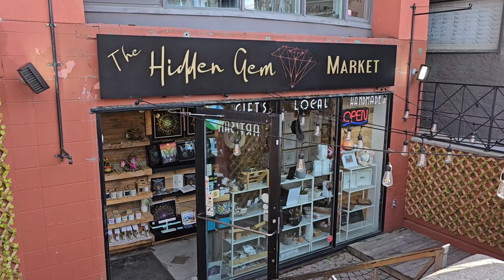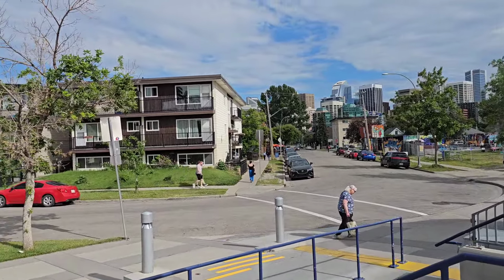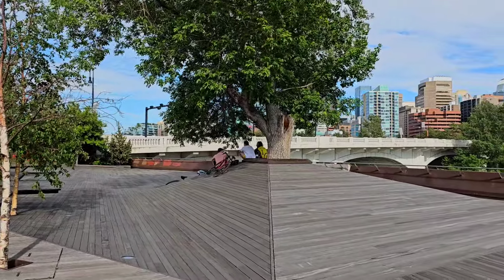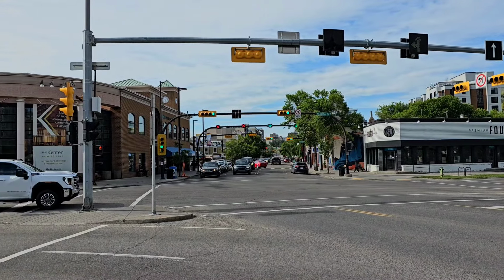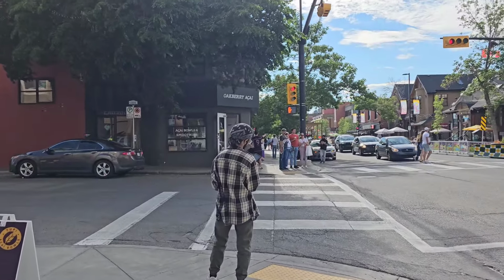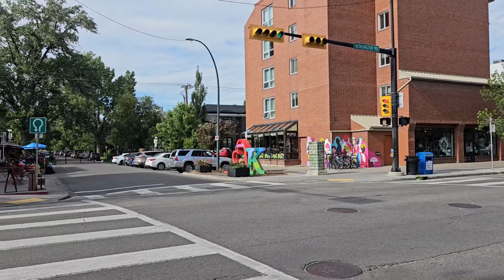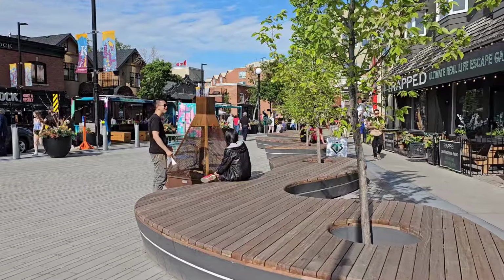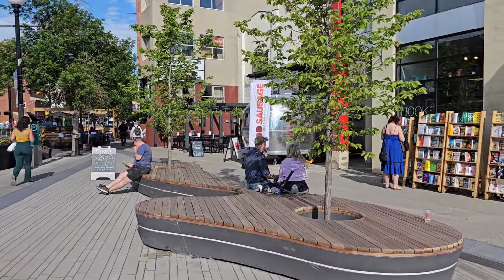Calgary Kensington before Stampede 2024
💲 Support:
⦾ Press The THANKS icon and choose you color.
⦾ Superchats and Superstickers will show up on the live chat & trigger stream alerts.  New channel memberships will also trigger alerts.
⦾ YouTube Channel memberships available by clicking "join" on my channel